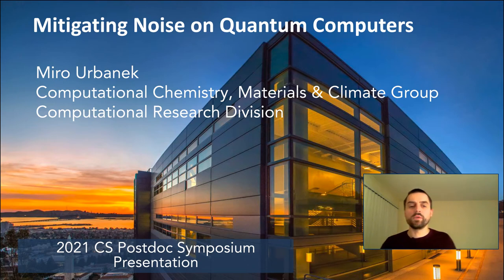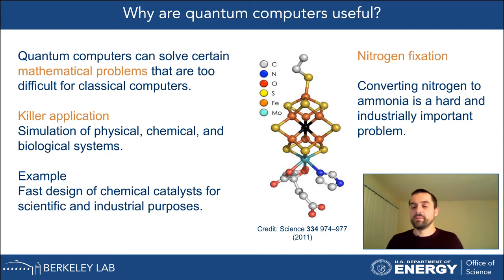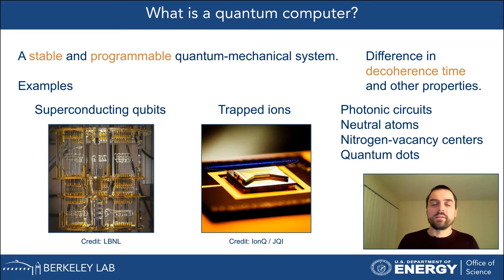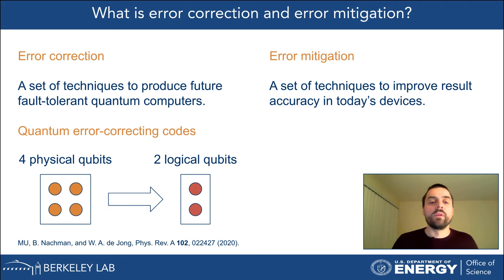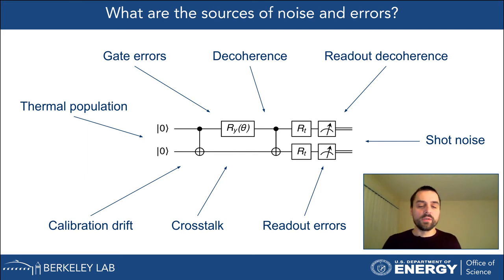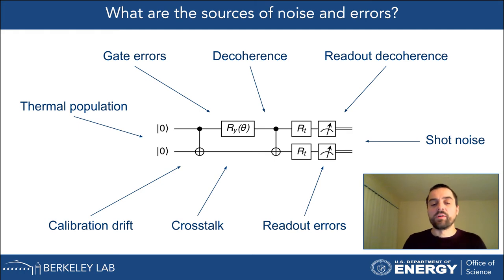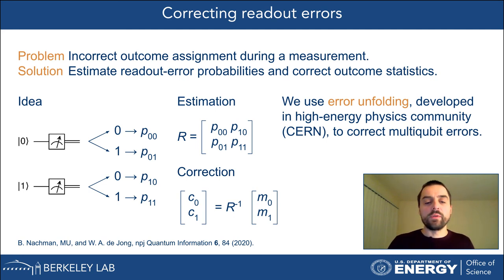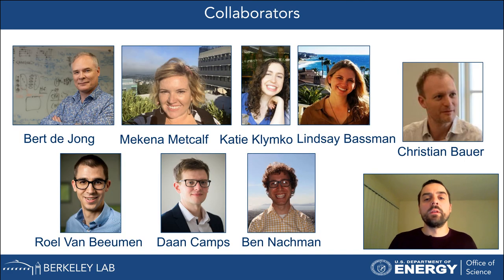Mitigating Noise on Quantum Computers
Miro Urbanek presents "Mitigating Noise on Quantum Computers," at Berkeley Lab's 2021 Computing Sciences Area Postdoc Symposium.